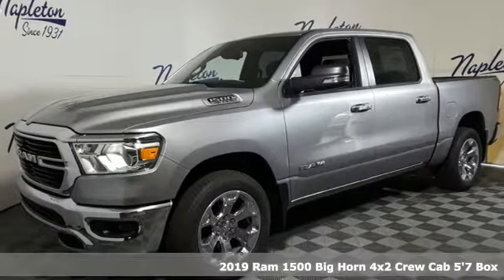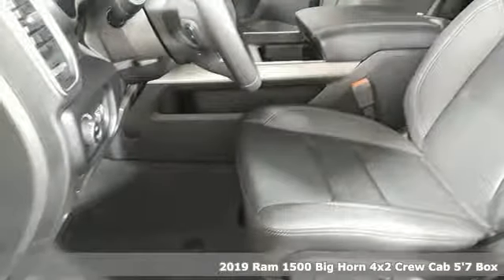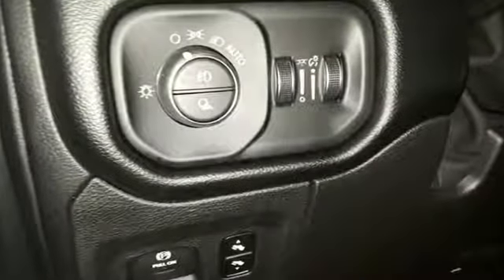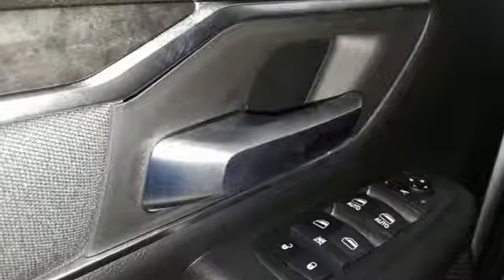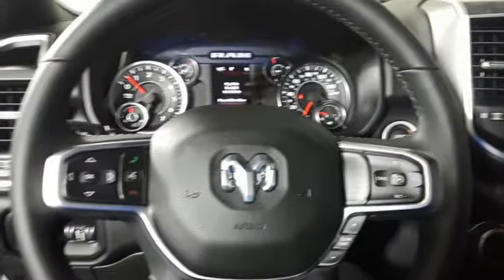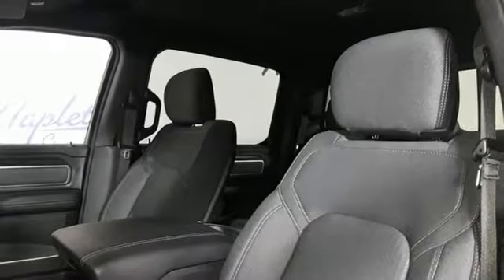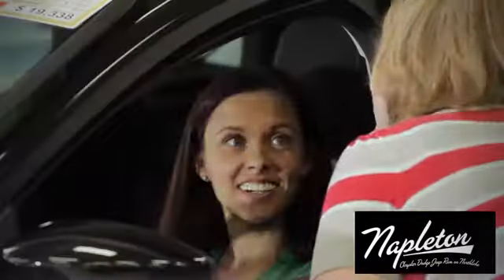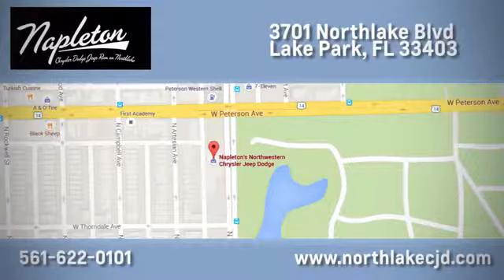New 2019 Ram 1500 Lake Park FL West Palm Beach, FL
Year: 2019
Make: Ram
Model: 1500
Trim: Big Horn/Lone Star
Engine: HEMI 5.7L V8 Multi Displacement VVT
Transmission: 8-Speed Automatic
Color: Silver
Interior: Black
Stock #: KN729881
VIN: 1C6RREFT7KN729881
Price includes: $2,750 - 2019 Retail Consumer Cash **CK1 (excl WE). Exp. 01/02/2019, $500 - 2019 Conquest Lease to Retail/Lease 38CKA1. Exp. 01/02/2019, $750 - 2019 Bonus Cash SECKA. Exp. 01/02/2019, $1,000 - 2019 Big Finish Retail Bonus Cash 38CK9. Exp. 01/02/2019, $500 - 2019 Retail Bonus Cash SECKA1. Exp. 01/02/2019, $500 - Chrysler Capital Big Finish Bonus Cash 39CK2. Exp. 01/02/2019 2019 Ram 1500 Big Horn/Lone Star ABS brakes, Compass, Electronic Stability Control, Heated door mirrors, Illuminated entry, Low tire pressure warning, Remote keyless entry, Traction control.

Address:
3701 Northlake Blvd